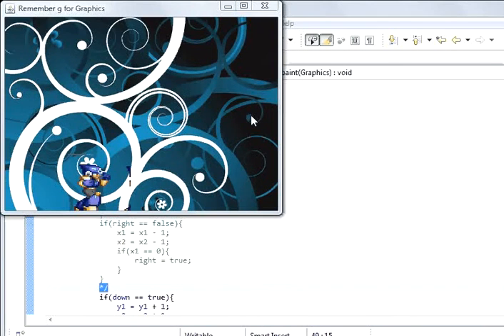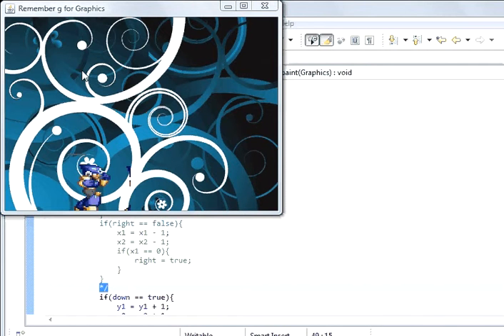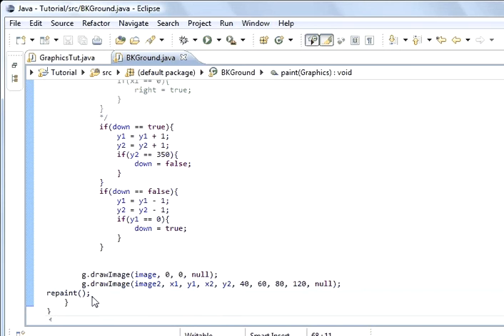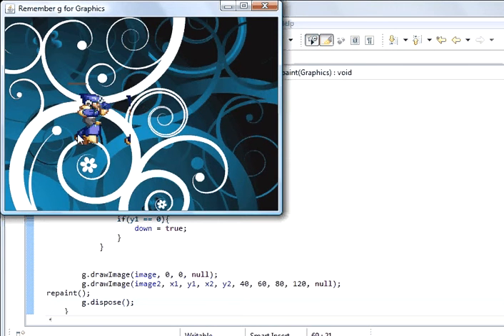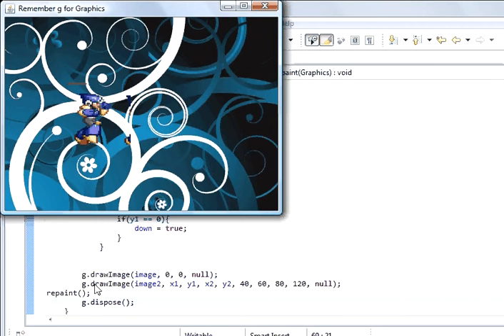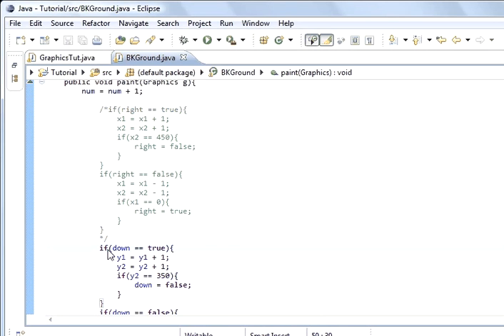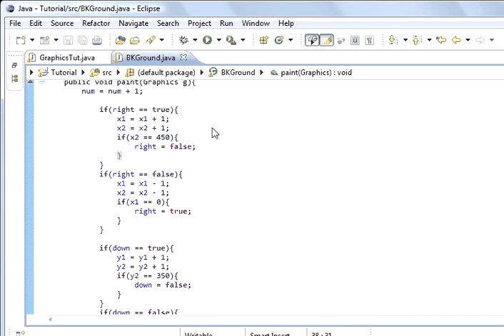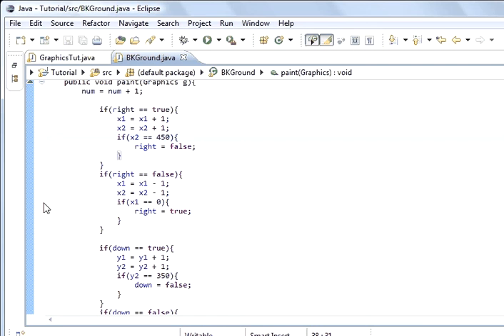Java programming Lesson 100 Graphics : Java Animation 3 Dispose Method